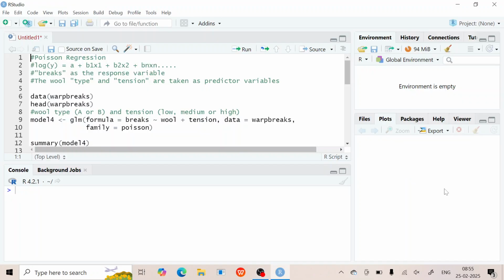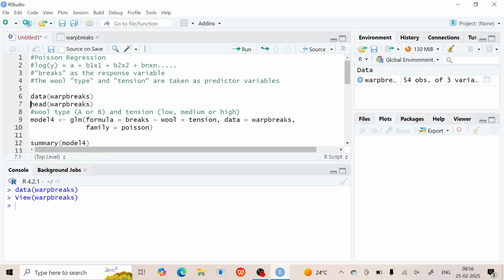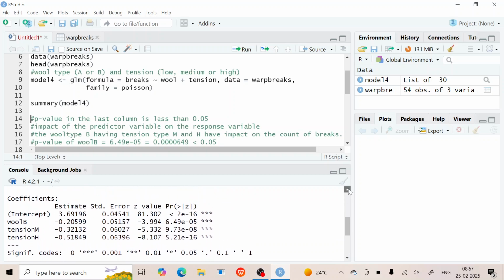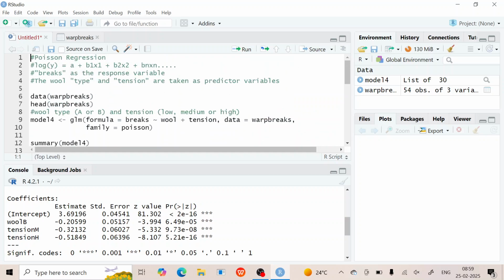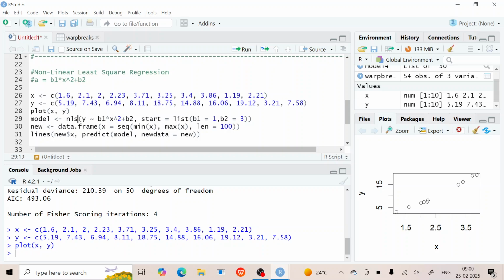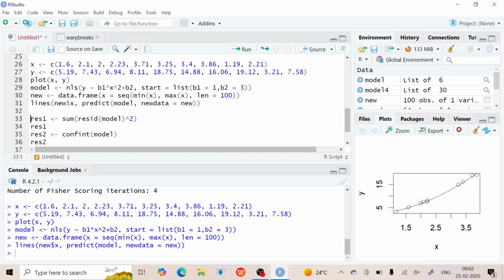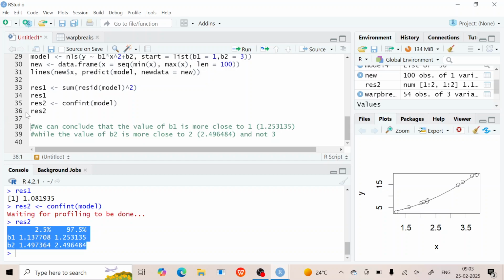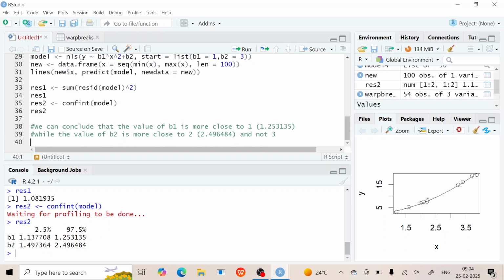How to build models for Poisson and Non Linear Regression Using R Programming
Explains How to build models for Poisson and Non Linear Regression Using R Programming